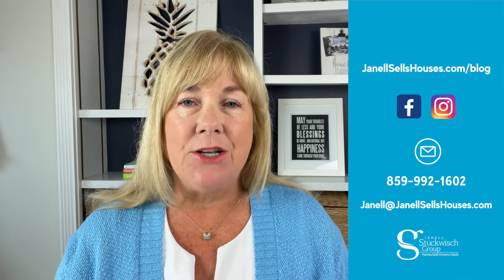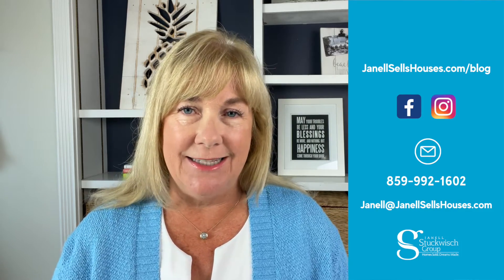Buying or Selling in the Next 12 Months: What You Need to Know Today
Thinking about selling your home? 🔑 Eyeing your dream home? 😍

If you’re thinking about making a move within the next 12 months, there are several things you can do to prepare.